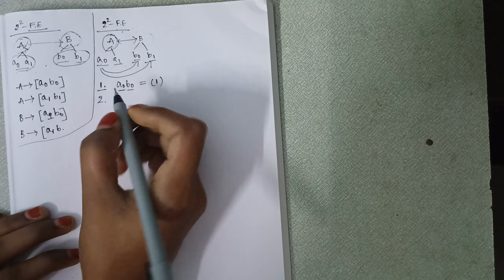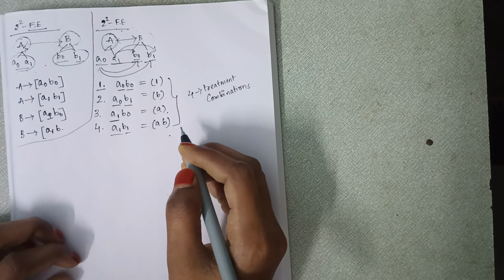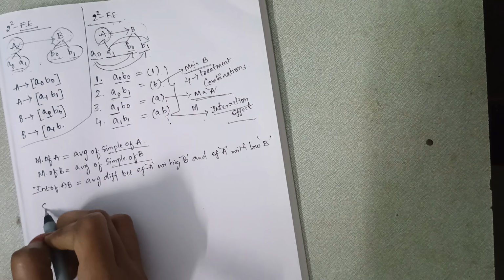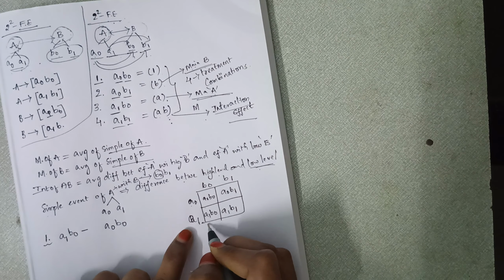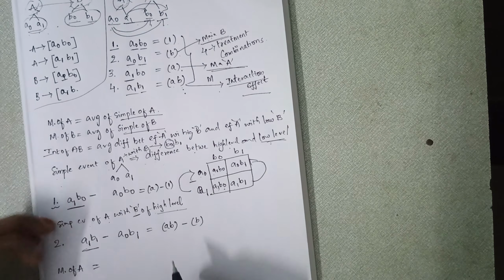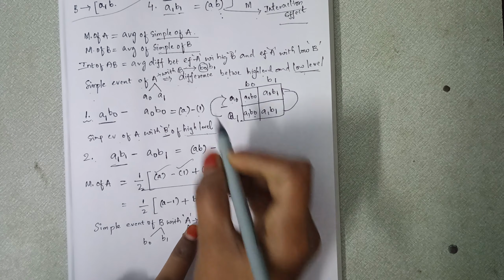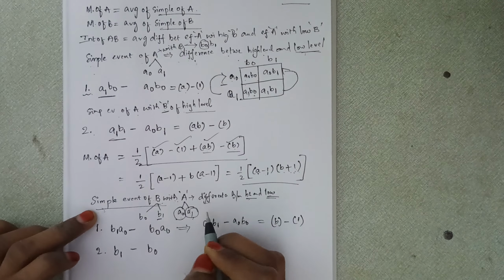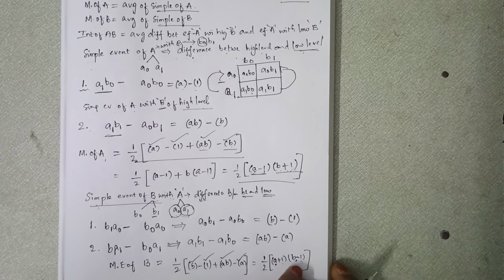2^2 Factorial experiment || treatment Combinations || Main effect of A, Main effect of B